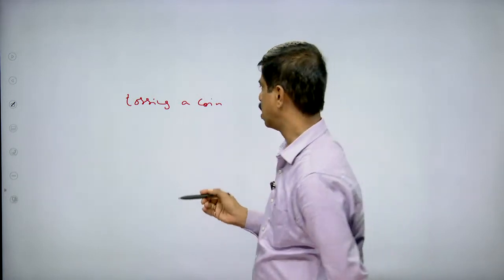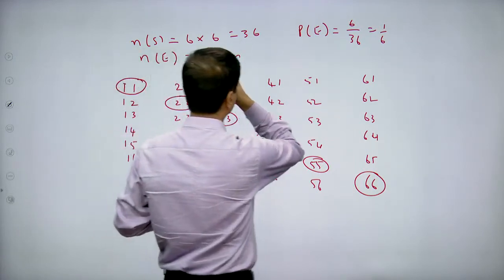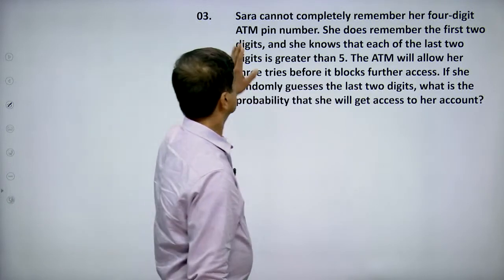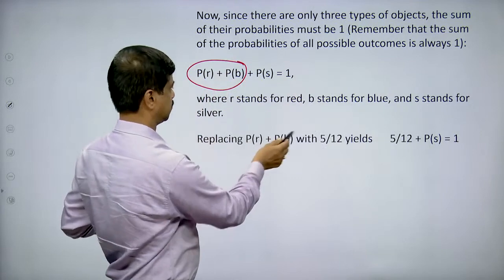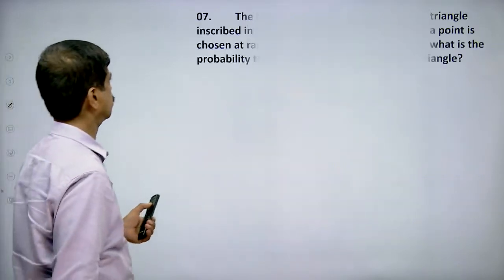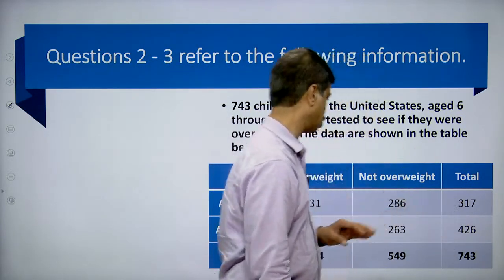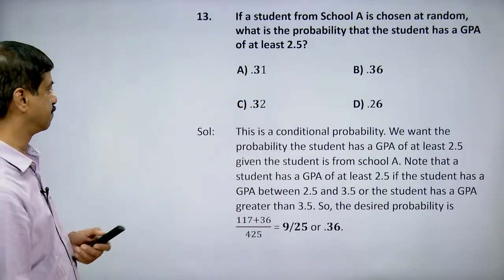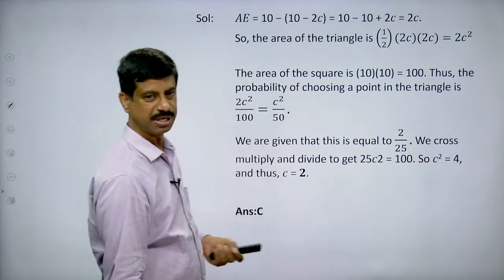Complex Numbers |Arithmetic Operations | SAT Quant | turitosatprep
SAT Prep Regular Classes – During the Live Session, Mr. Durga Prasad explains different concepts based on complex numbers with Simple Techniques and relevant examples.
Watch complete Live to comprehend different types of questions to crack SAT Quant section.

Check out Turito, an EdTech Platform with a Revolutionary Blend of Top Rank Producing Faculty and World Leaders Streaming Technology to Prepare for SAT in the Best Way.